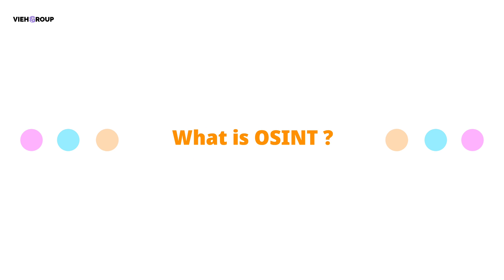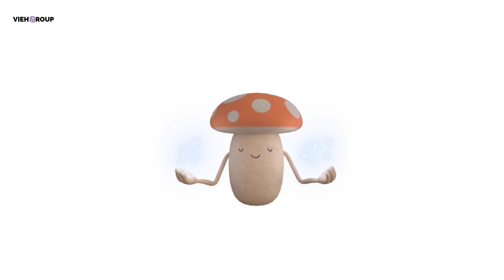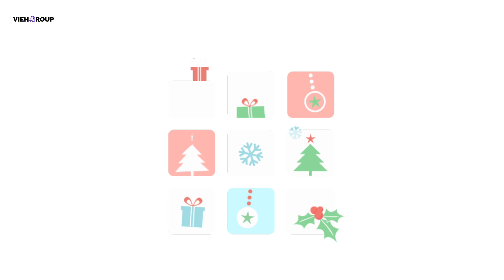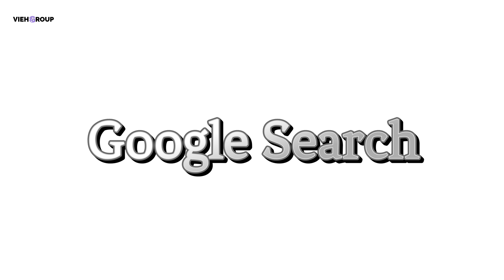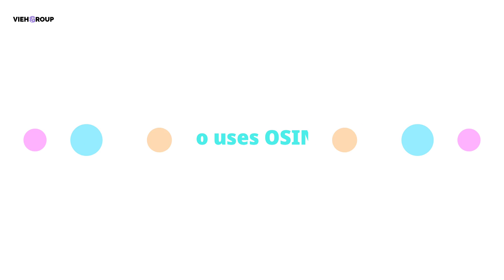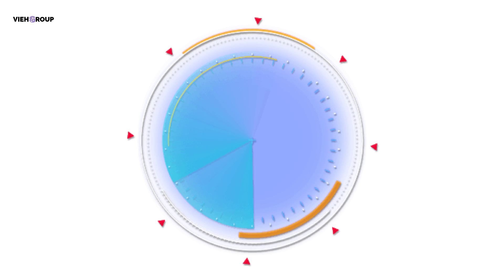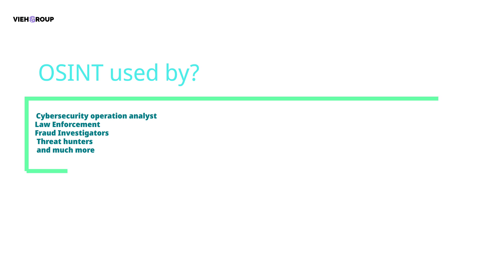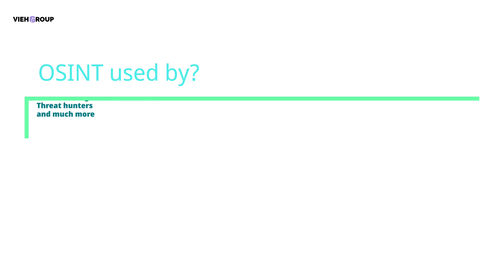What is OSINT ?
Open Source Intelligence, or OSINT, is intelligence developed from sources that are free, public, and legal to access. OSINT is the opposite of many other forms of intelligence. Unlike sources of intelligence like spies, satellites, sensors, and hackers, OSINT is about developing impactful understanding based on information that is intentionally public. It is amazing how much of the information a government or business needs to know can be found through OSINT.

Thank you for taking your precious time to watch our videos